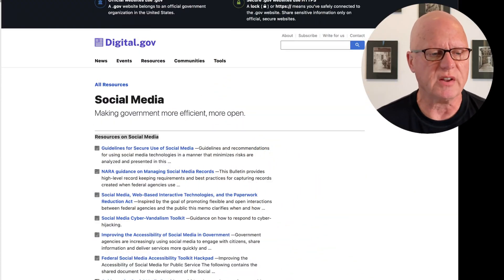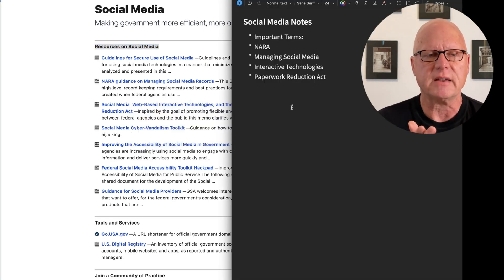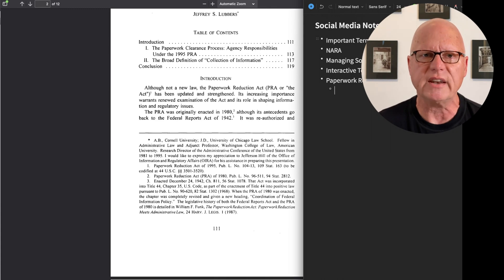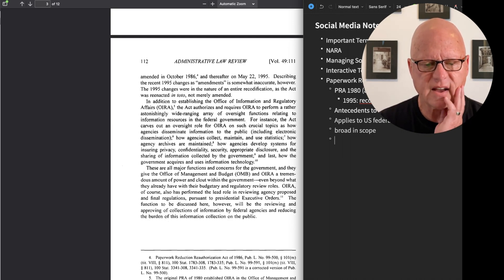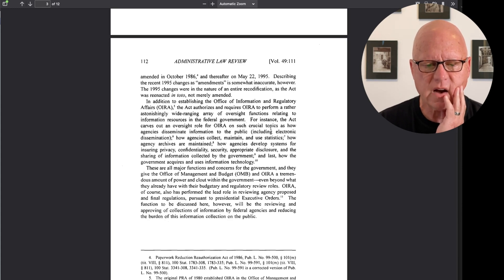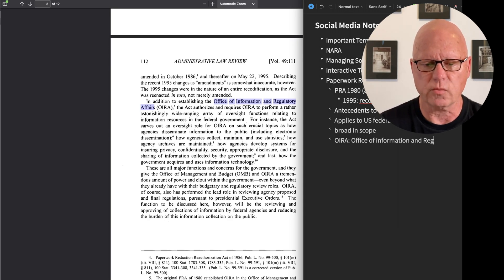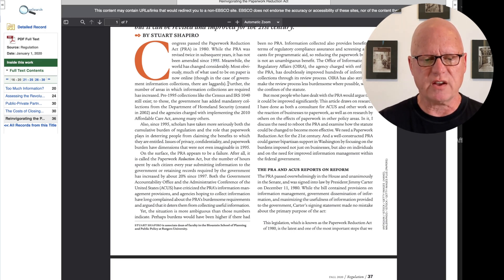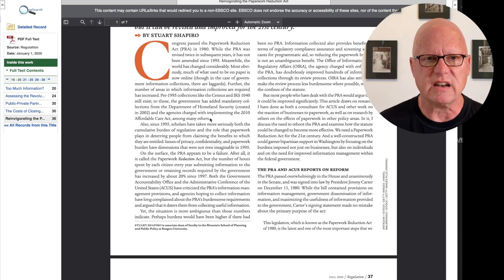Evernote for Notetaking in Academic Research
Academic research requires careful notetaking of relevant facts and judgments that you have of the quality of information that you acquire. Use Evernote to have ready access to all of your notes on all of your digital devices. With Evernote you will not lose access to your notes on the days that you forget to carry your paper notebooks.

00:00 - Start
00:04 - Introduction
03:46 - Taking Notes from a Website
04:13 - Noting Salient Vocabulary
16:01 - Review Comments
16:52 - Practice Using Evernote Now
17:24 - Conclusion